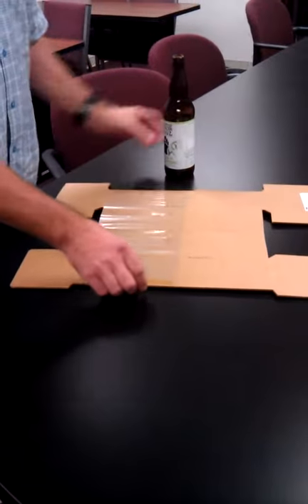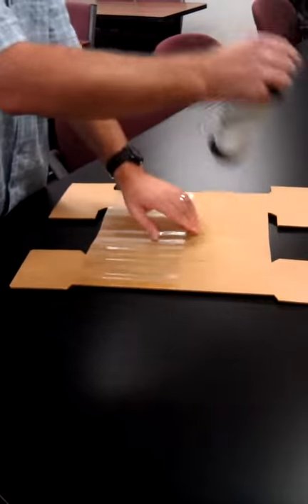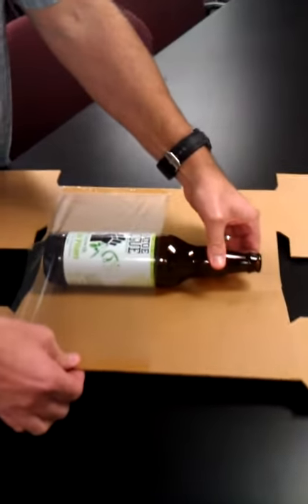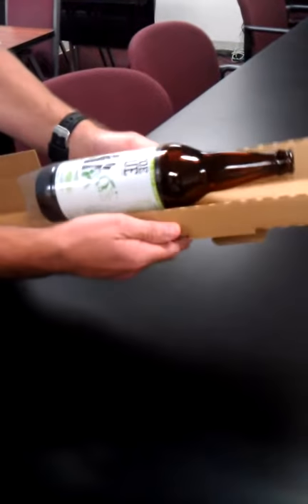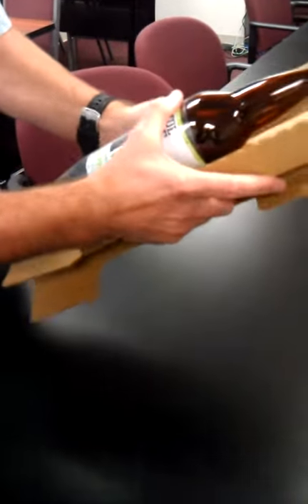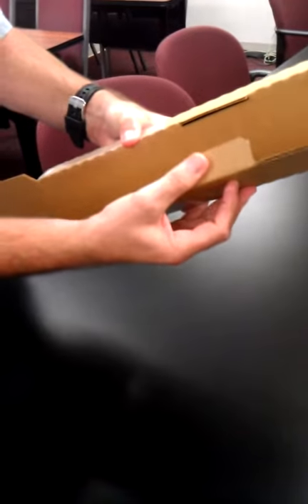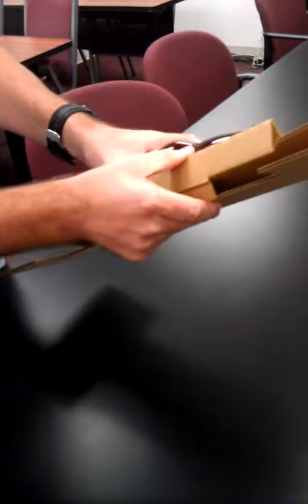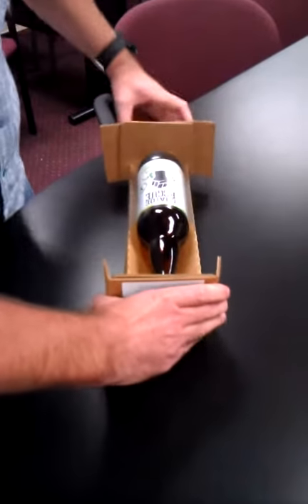Korrvu Bottle Pack Video